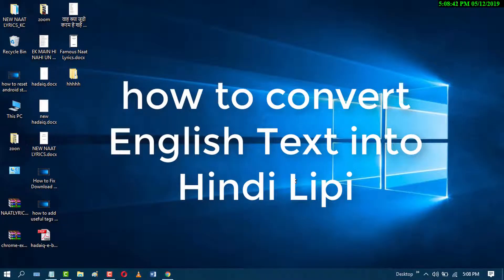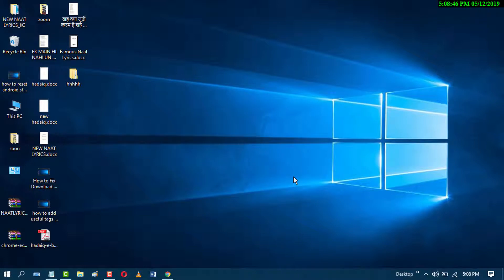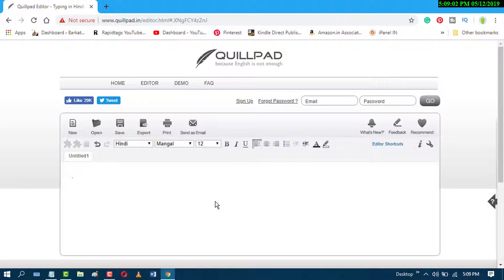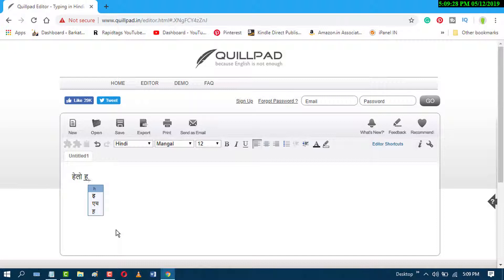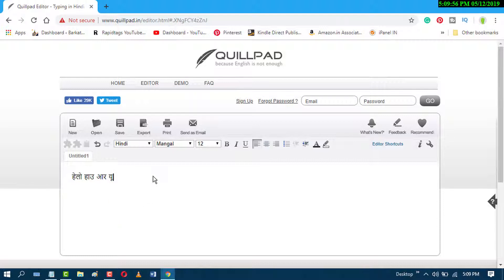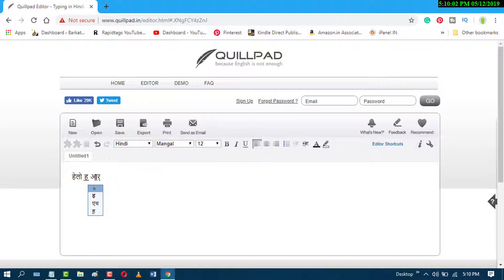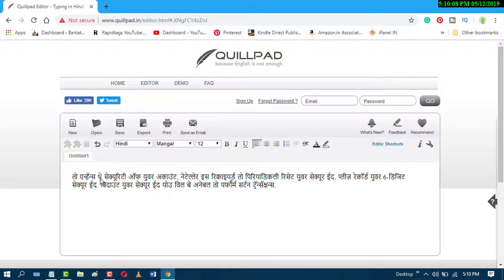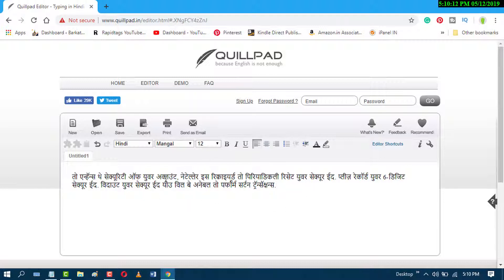how to convert English Text into Hindi Lipi